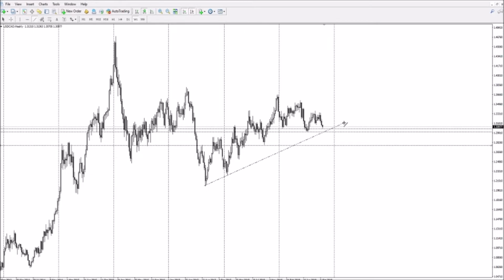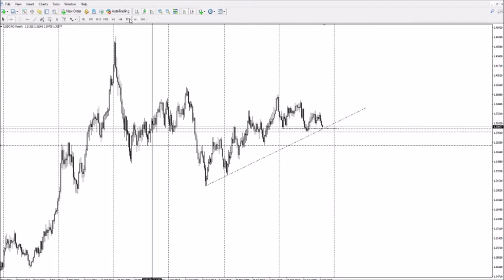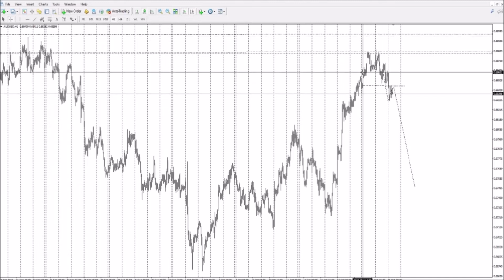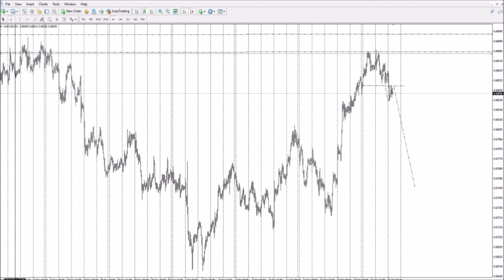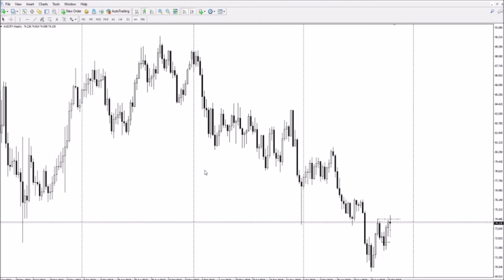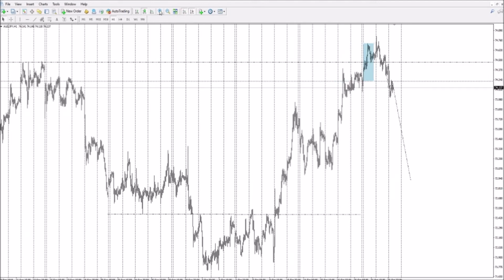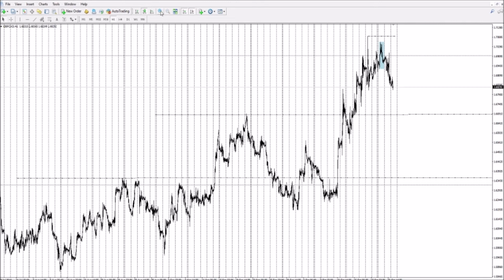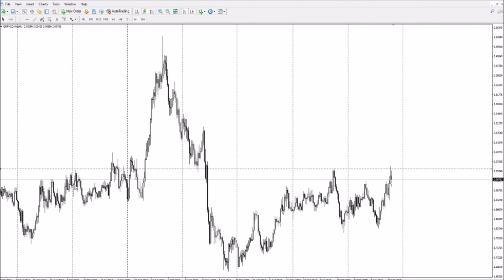Forex Outlook - 23 October, 2019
An Update from yesterday on USDCAD

What's Included:

1- Two Mechanical Strategies with gains of + 230% for 2019

2- Trading Tutorials - Easy to follow videos on my techniques.

3. Discord chatroom where you will trade alongside me.

4. MONEY BACK IF YOU DONT BECOME PROFITABLE!

5. Trade-Ideas